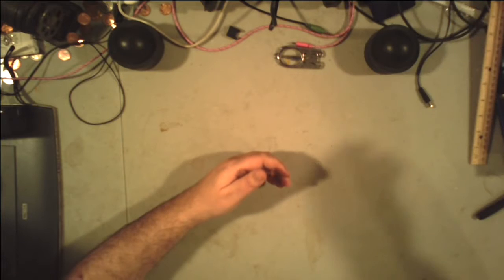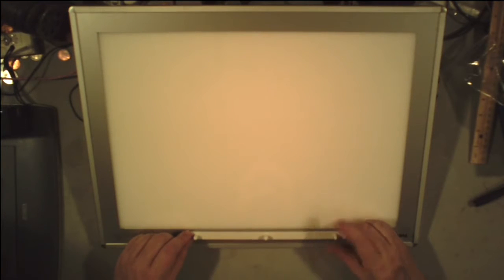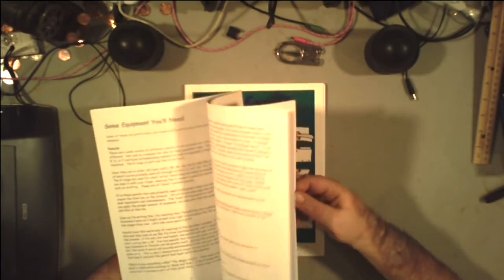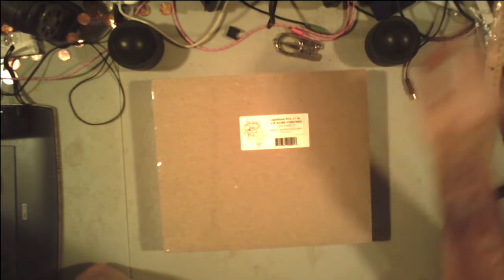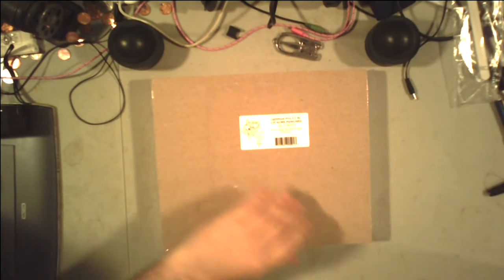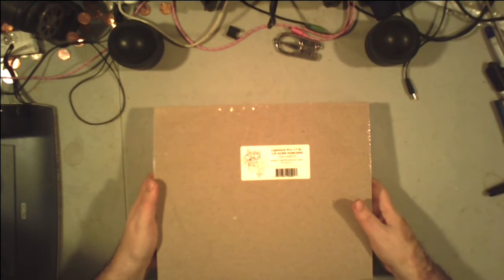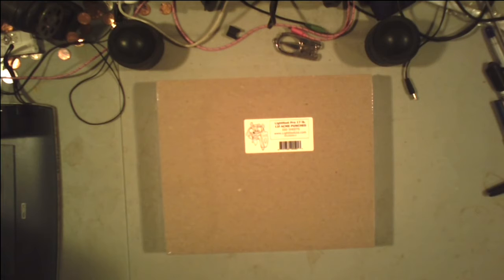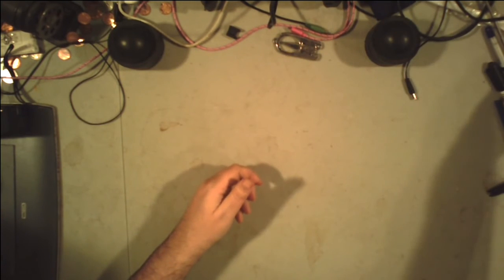Getting serious about animation (Re-rendered)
The original upload was a broken render. I gotta be careful when using VLC
Also using some pad pucks I got from artograph to prop up my light box.
And just using standard office paper you can get at any office supply store.